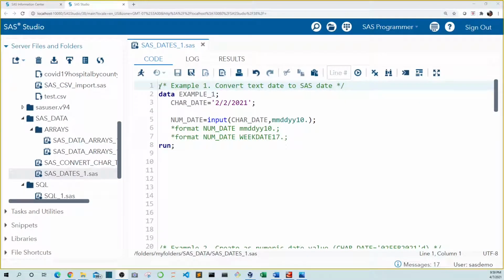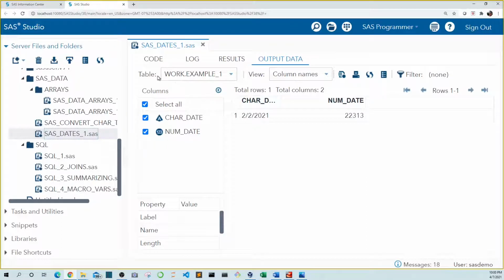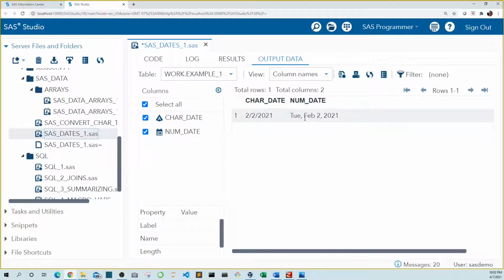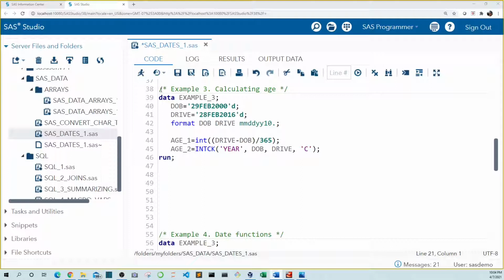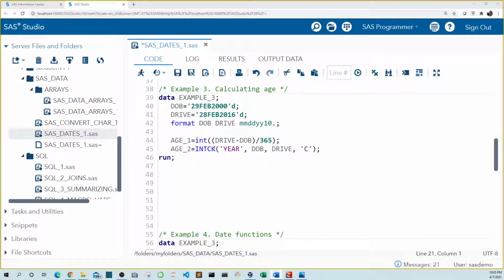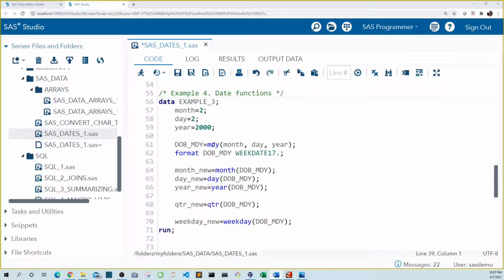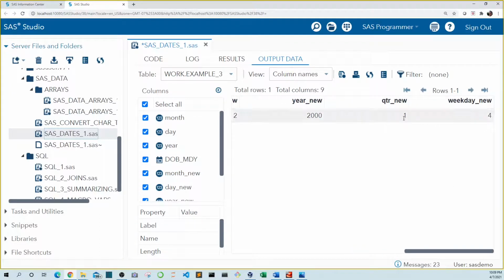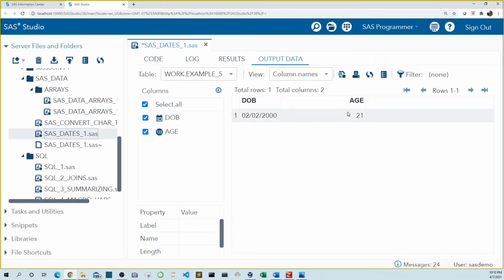Working with Dates in SAS | Data Tutorial | INPUT Statement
In this video I show you how to work with dates in SAS.  I describe how SAS views a date in numeric format, how to create a date in numeric format, how to convert a date from character to numeric format, and demonstrate a way to automate today's date.